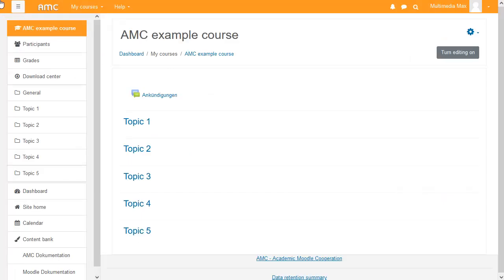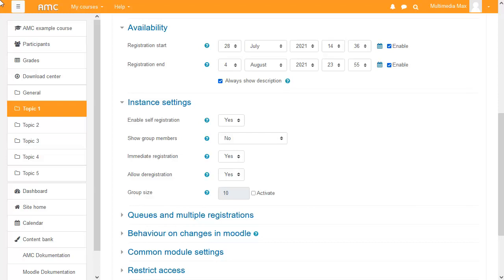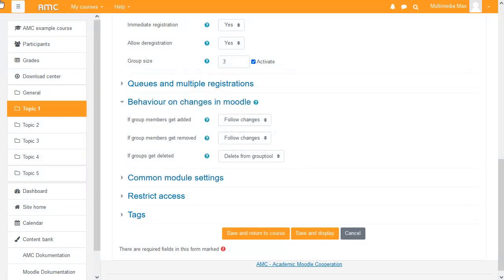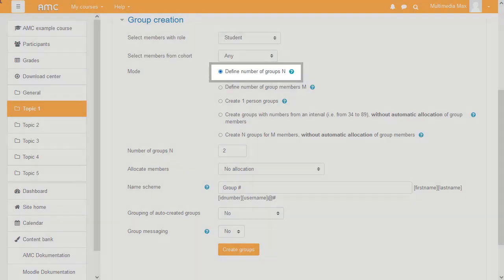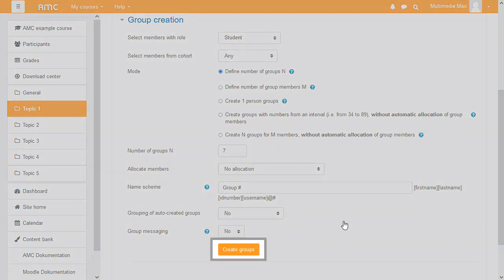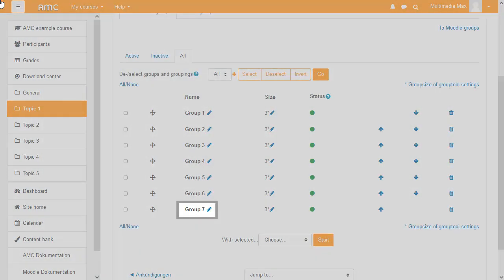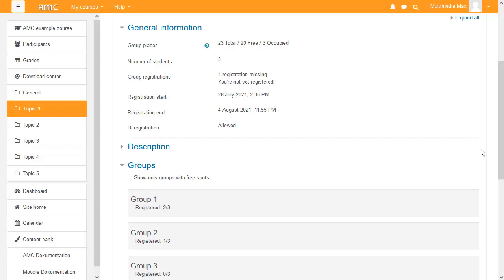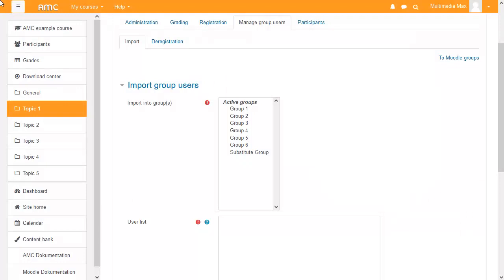Use the grouptool activity [Valid from Moodle version 3.11]